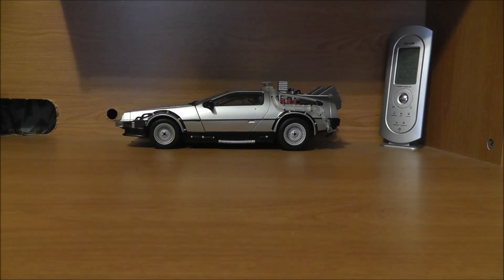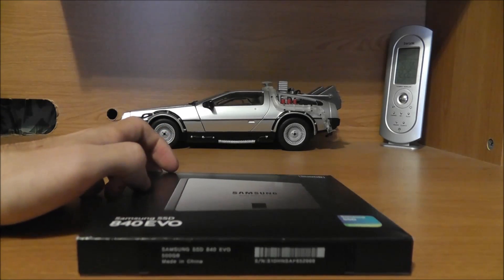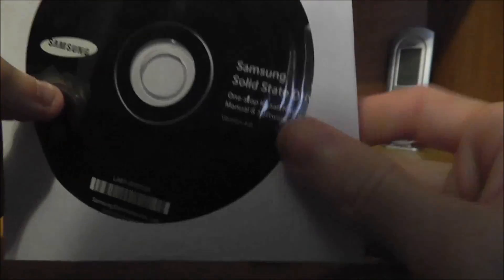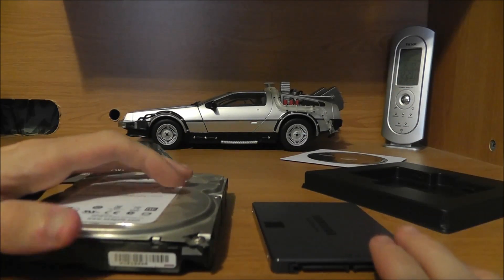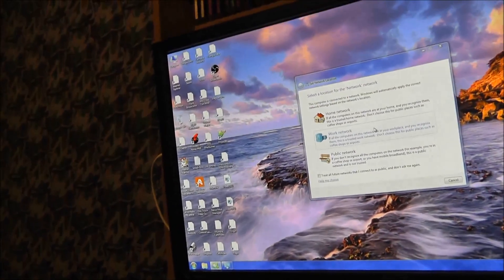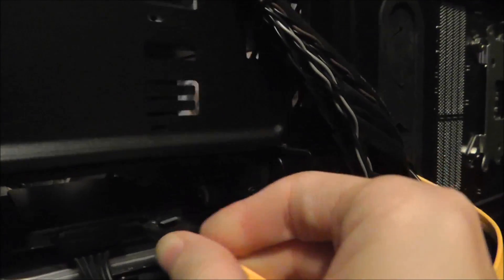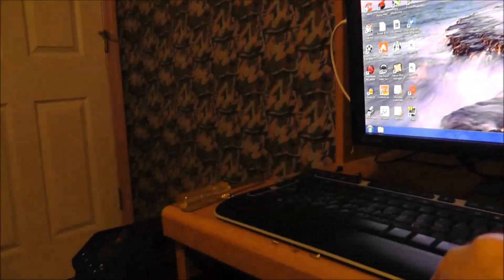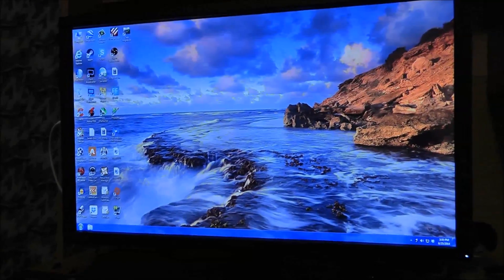Samsung SSD 840 EVO Unboxing & Setup on Desktop Computer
I finally upgrade to an SSD (Solid State Drive) and wanted to show you how I install it, including cloning my hard disk. I also time how fast it boots up!